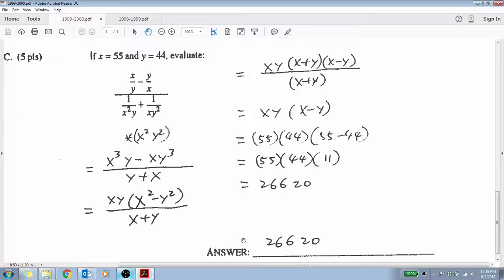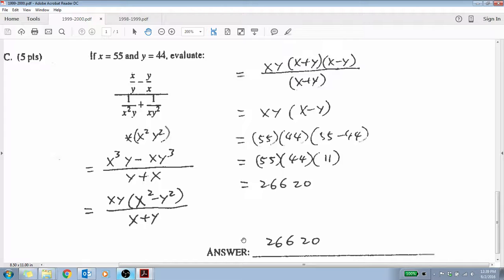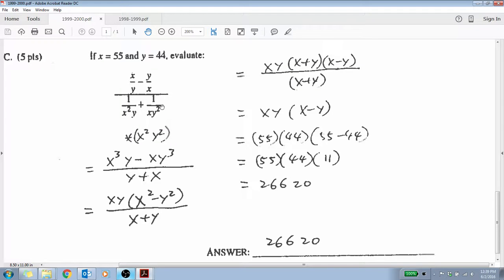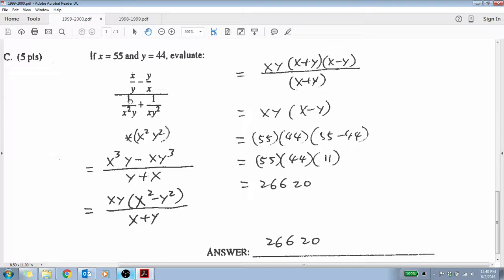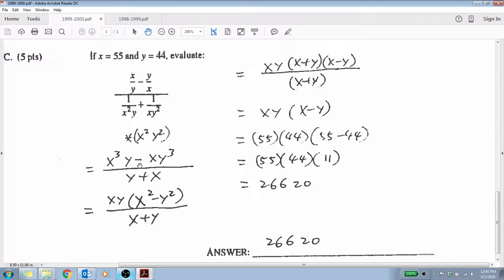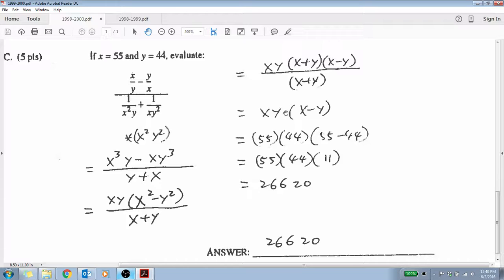1.3 - 1999-2000 C